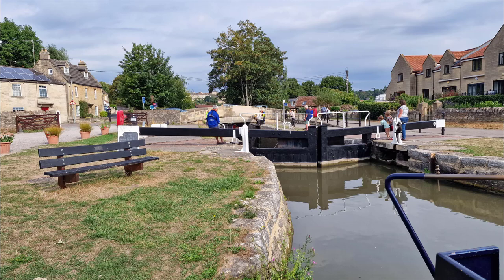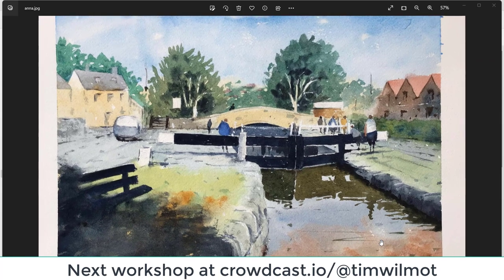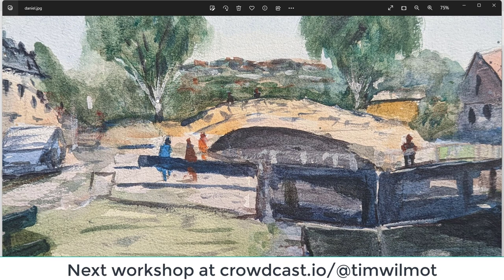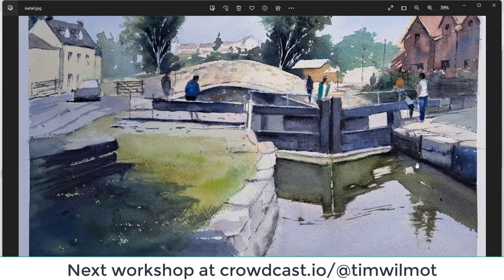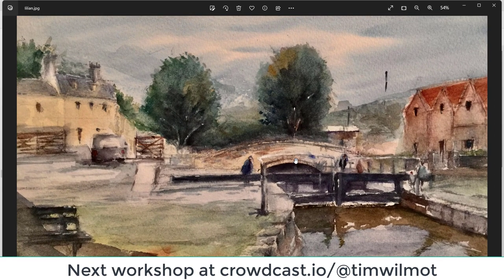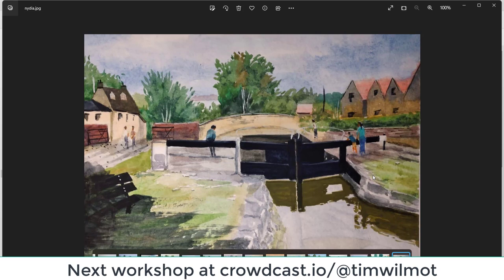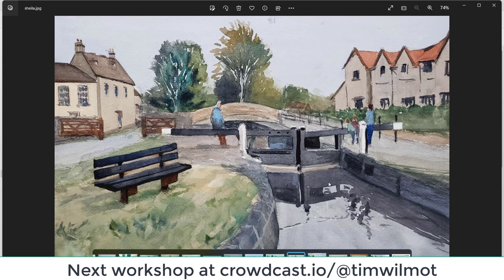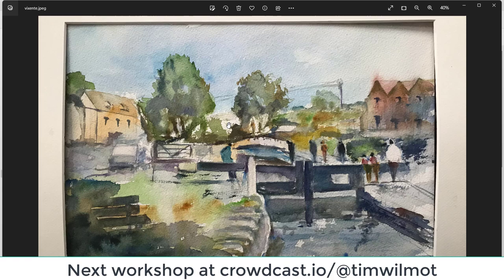Attendee Paintings from Tim Wilmot Workshop - Nov 2022 - Canal Lock Gates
Watercolor paintings from Tim's workshop in November 2022.  Attendee Paintings Review - November 2022 - Lock Gates on Canal

The paints I am using are handmade from Jackman’s Art Materials.